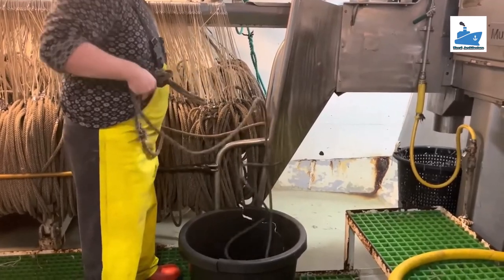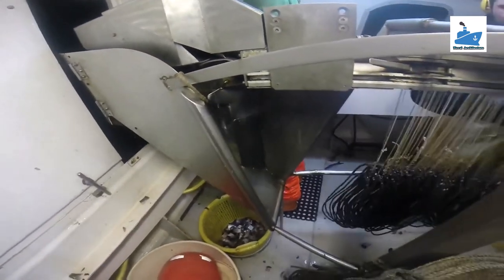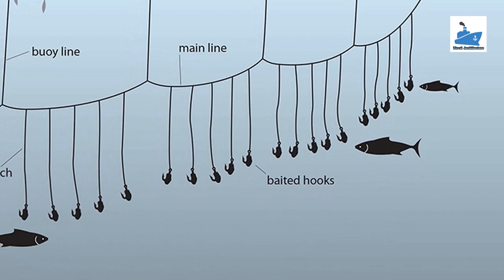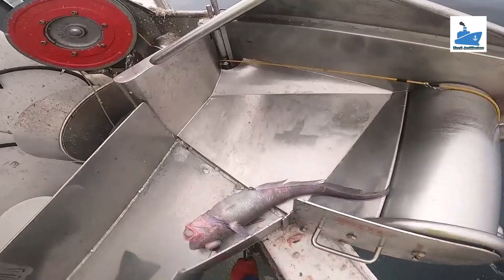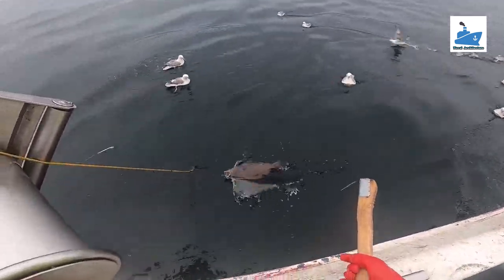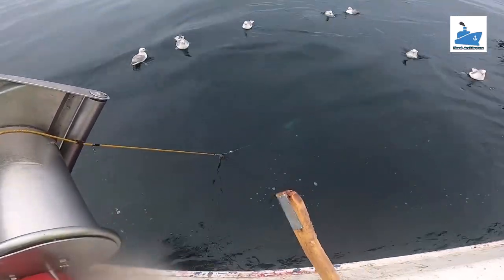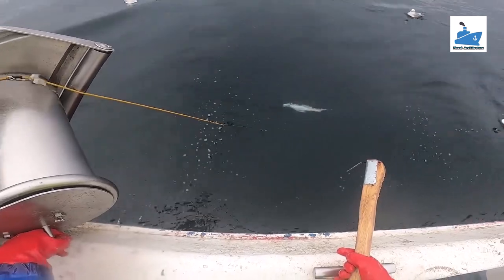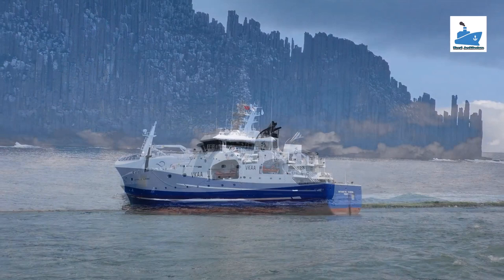Long Liner - Modern Fishing Vessel in The World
Longline fishing, or longlining, is a commercial fishing angling technique that uses a long main line with baited hooks attached at intervals via short branch lines called snoods or gangions.[1] A snood is attached to the main line using a clip or swivel, with the hook at the other end. Longlines are classified mainly by where they are placed in the water column. This can be at the surface or at the bottom. Lines can also be set by means of an anchor, or left to drift. Hundreds or even thousands of baited hooks can hang from a single line. This can lead to many deaths of different marine species.